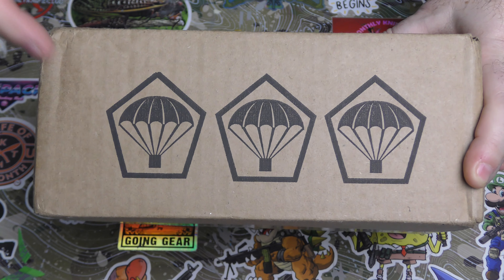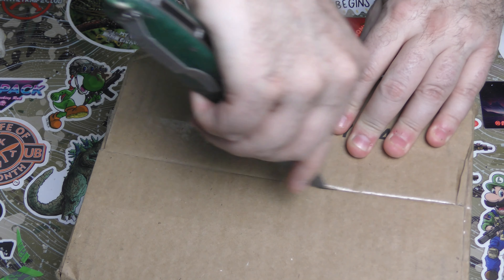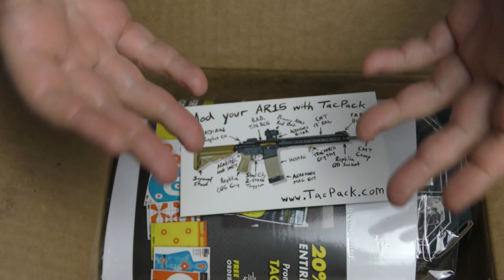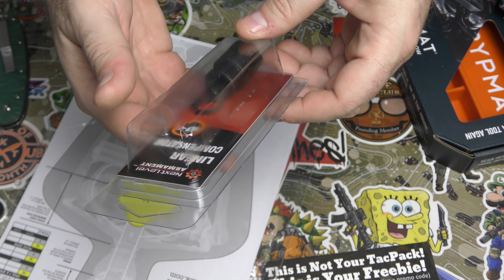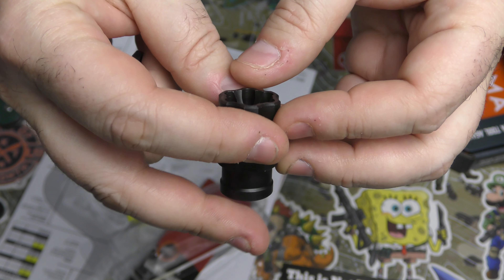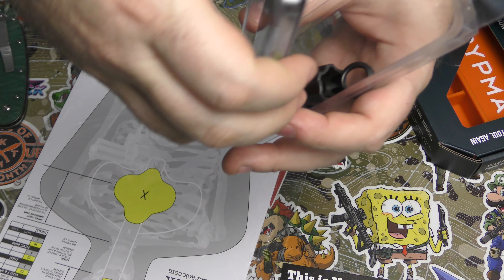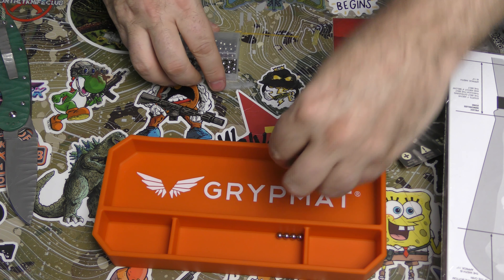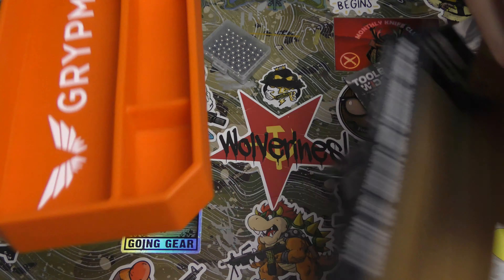A Surprise TacPack Mystery Box Unboxing!